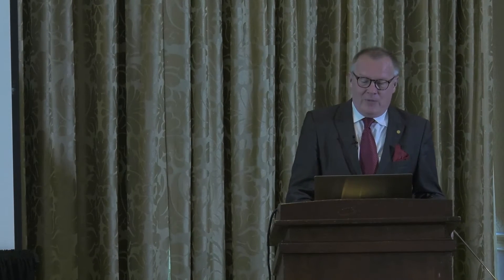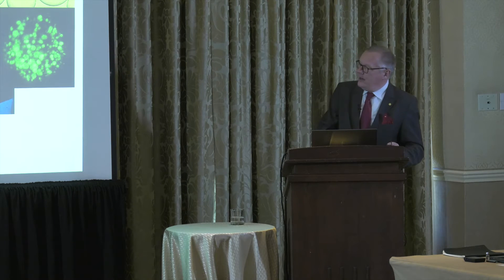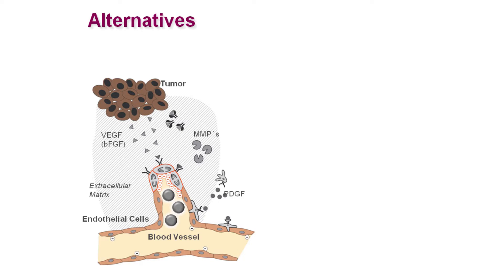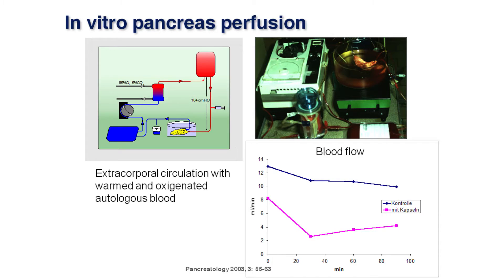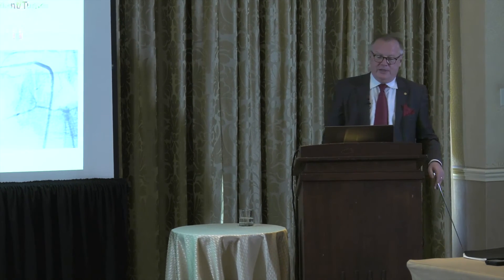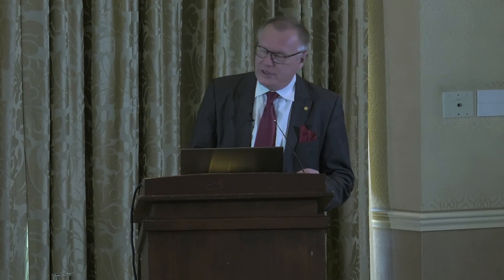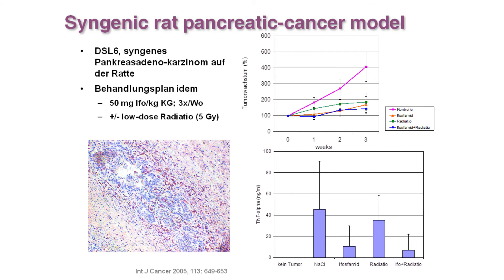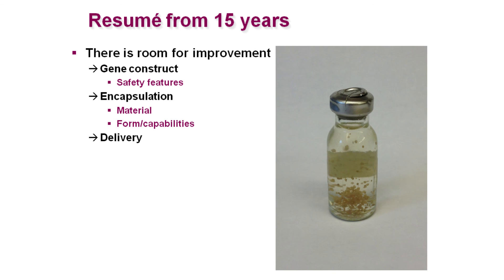2016 Medical and Scientific Presentations to Clinical Oncologists in Chicago Part 4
Dr. Matthias Löhr presents at PharmaCyte Biotech's Medical & Scientific Discussion at ASCO in Chicago.

Dr. Löhr, who is the Chairman of PharmaCyte's Medical and Scientific Advisory Board and was the Principal Investigator of the two earlier clinical trials using PharmaCyte's therapy for advanced pancreatic cancer, presented the results of those earlier trials to an audience of top oncologist investigators who have expressed interest in PharmaCyte’s technology and participation in the company's clinical trial.